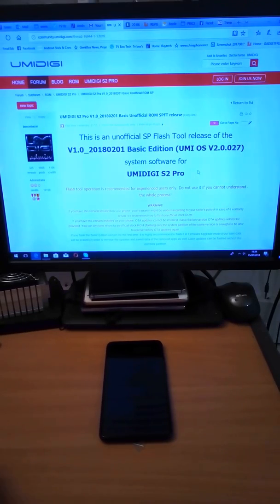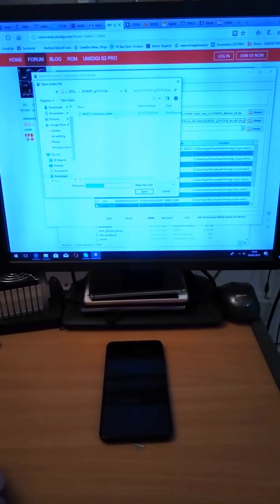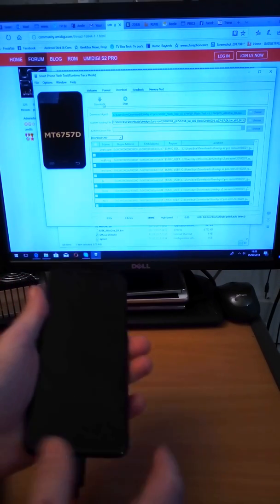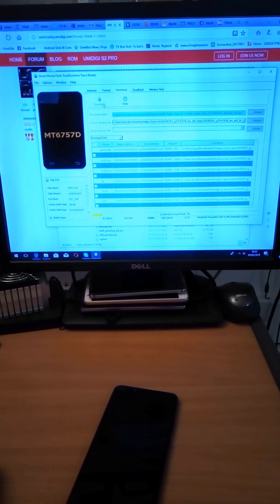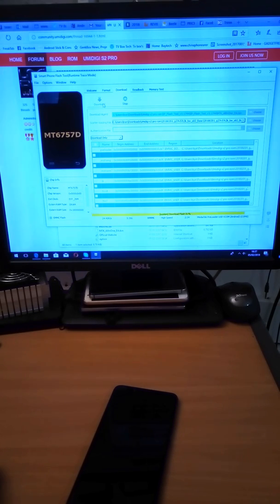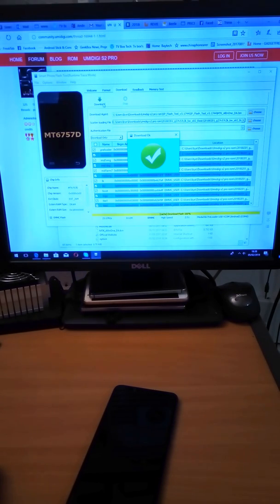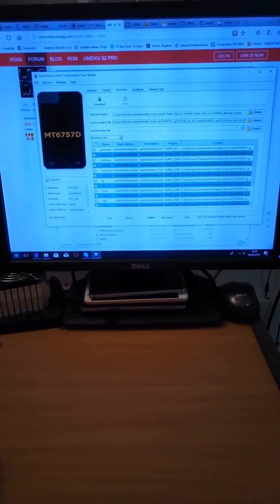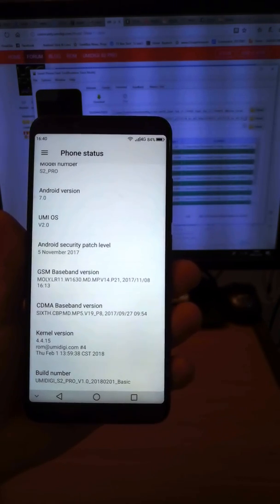Umidigi S2 Pro firmware flashing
A quick guide on how to flash firmware on the Umidigi S2 Pro